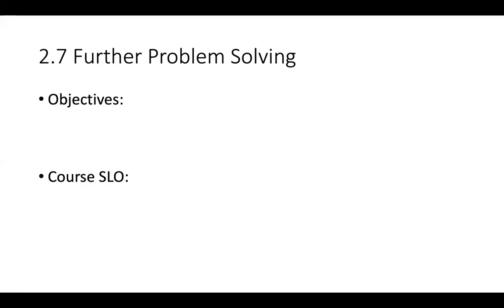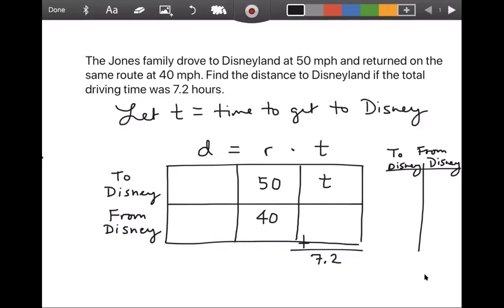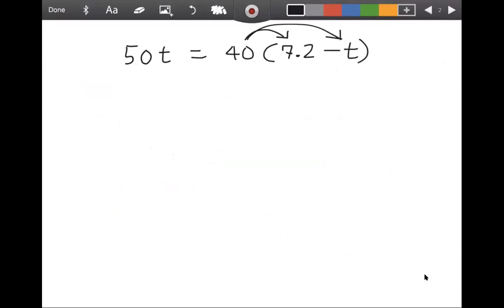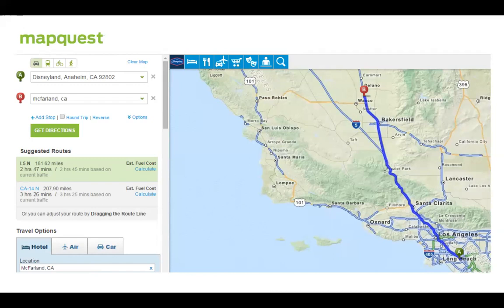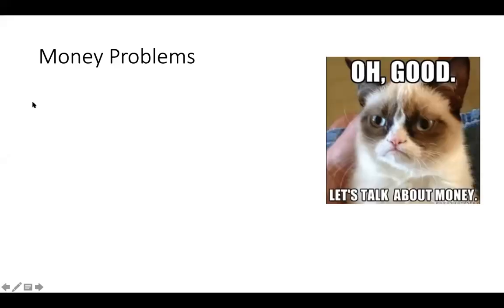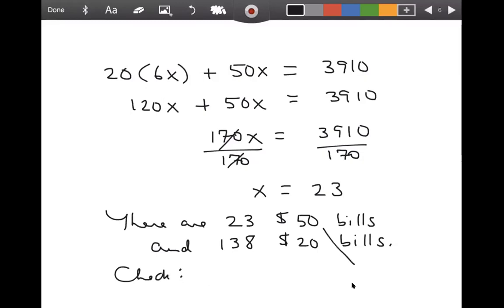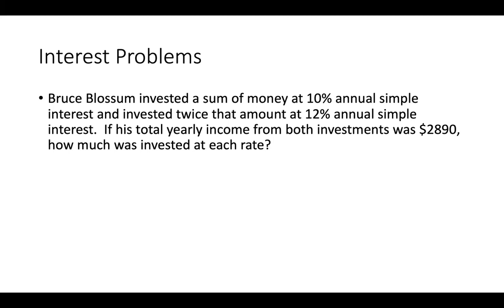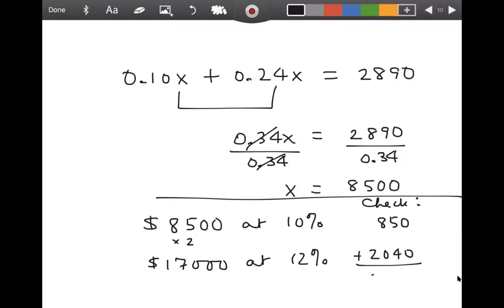2.7 Further Problem Solving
Distance, money, and interest problems